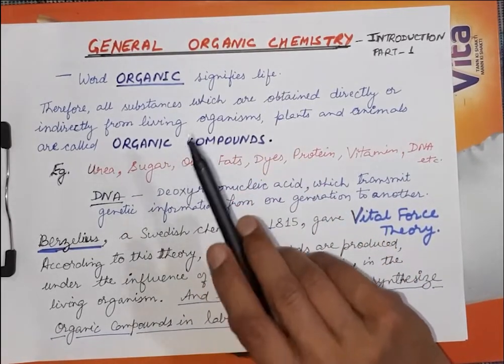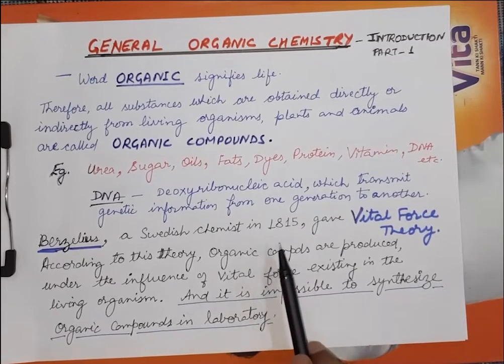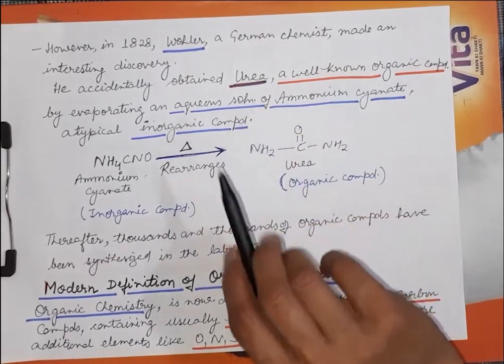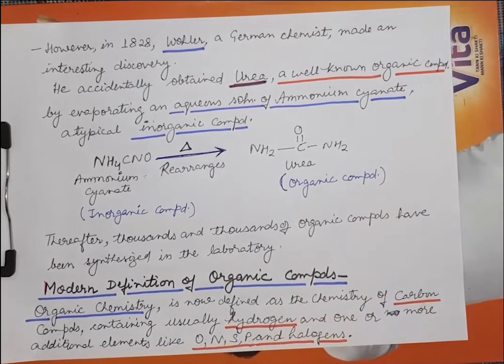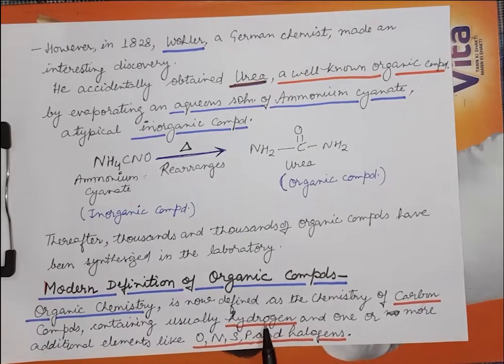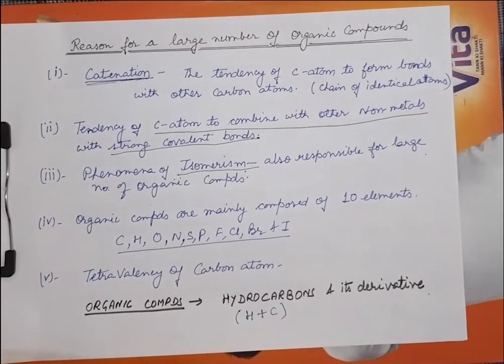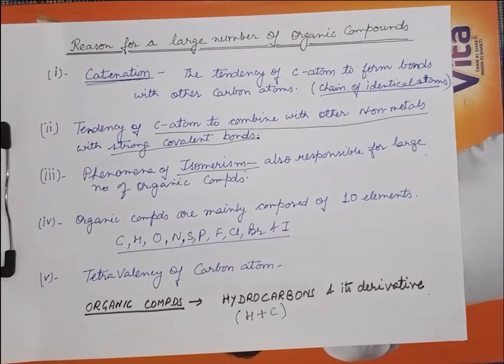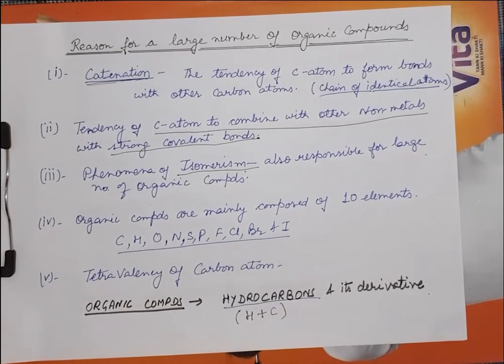General Organic Chemistry for Class 11th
This video covers all the basic concepts which are required to understand complete organic chemistry.